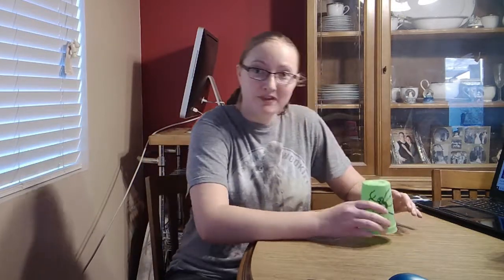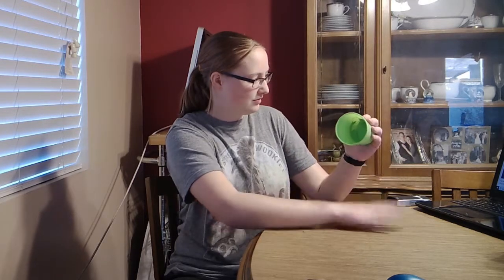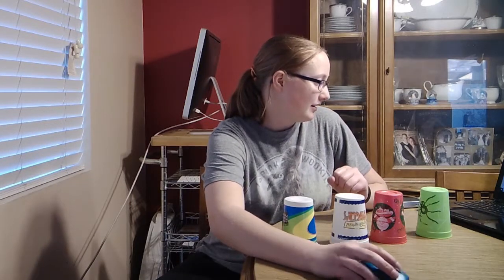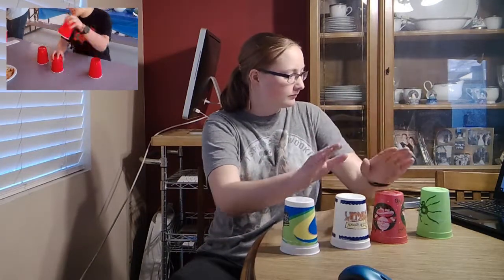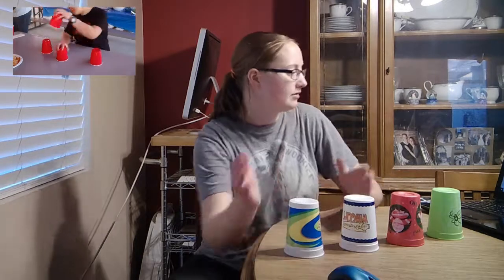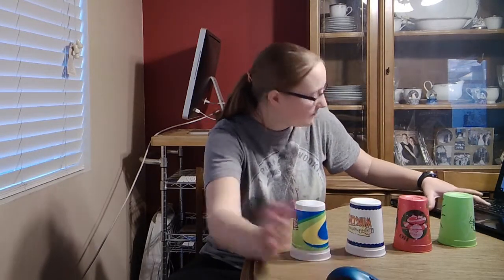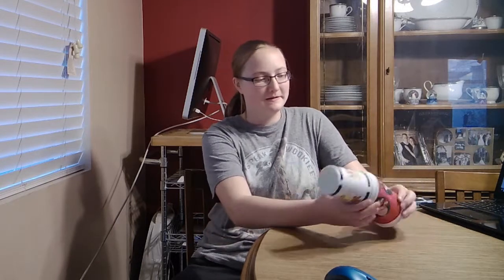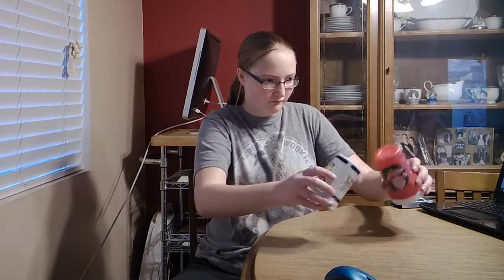Cup Song with FOUR CUPS!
I never learned how to play the cup song. So in today's video I finally do. I struggled to learn how to do this song, I have had several people try to teach me how to do it but I was never able to actually do it. This time when trying to learn it, I looked up a video of how to do play it. And guess what?! It worked out much better with a video than it did with people trying to teach me.

So since I finally learned the cup song, I decided I would try it with four cups. Because lets be honest, this video would not be very fun unless I made a fool of myself trying to figure out how to play the cup song with four cups, while watching someone do it as fast as they possibly can.

If you can play the cup song with two or more cups let us know down in the comments, because that would be super awesome!